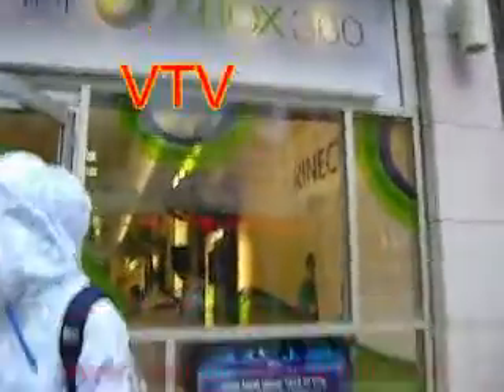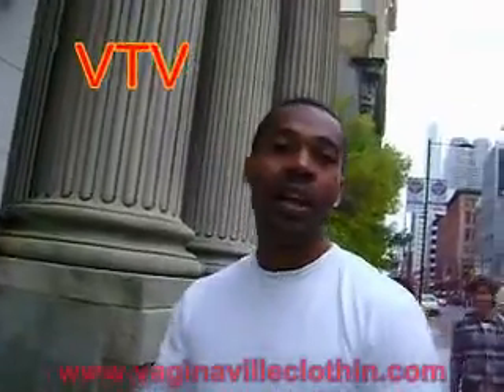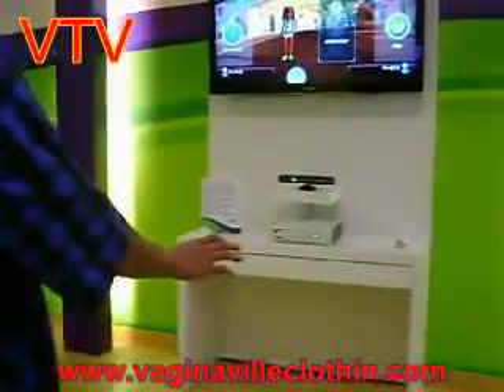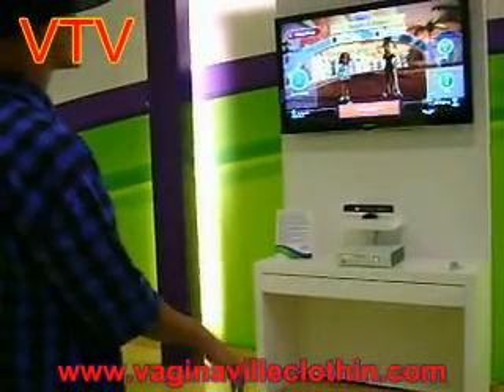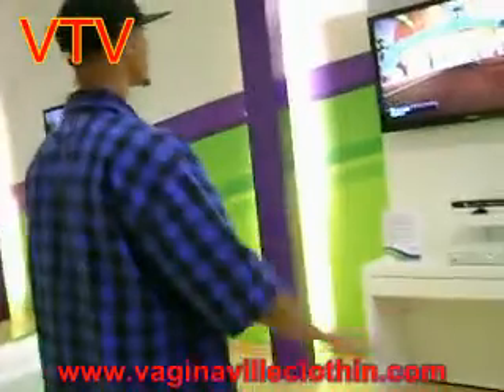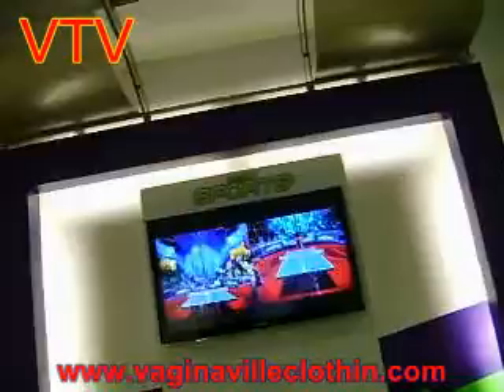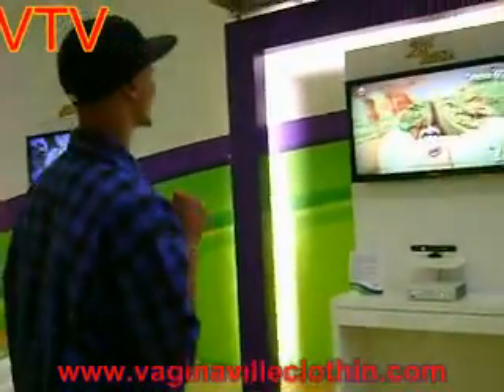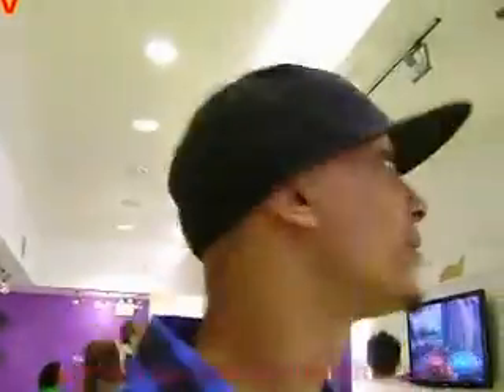VTV - EA TIGGZ & DESIGNER VERGINER TEST OUT THE "KINECT" FOR XBOX..IN STORES NOV.4TH